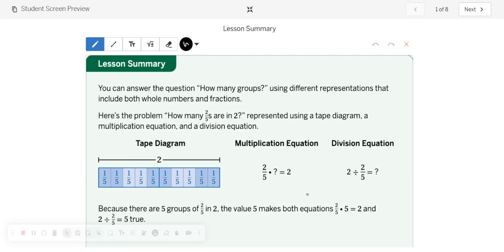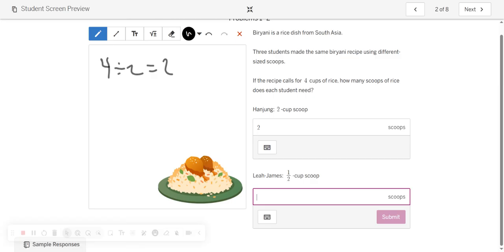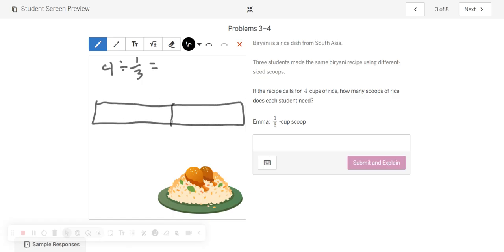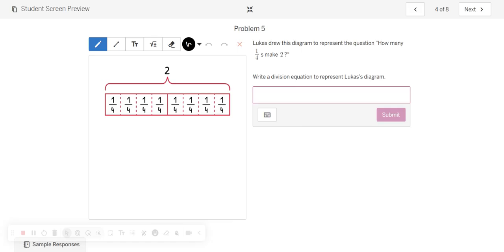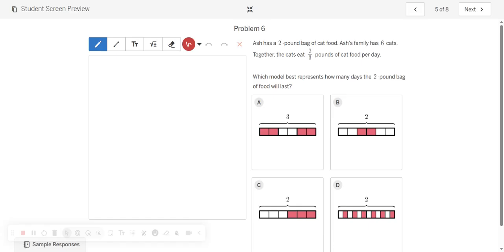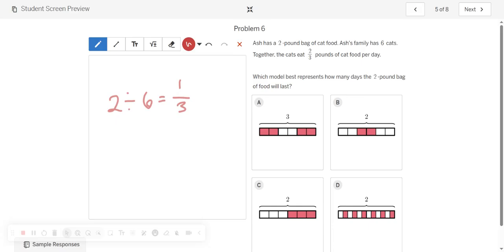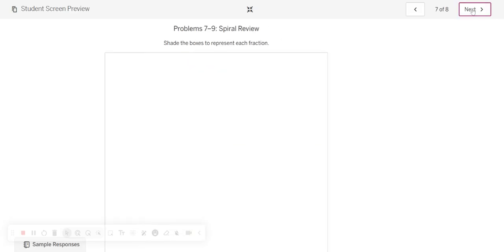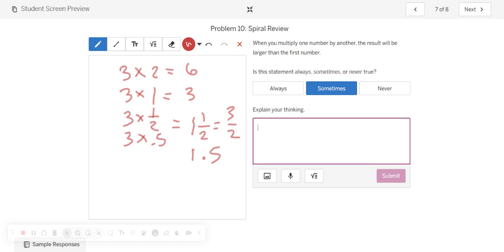Practice 6.4.03 Flour Planner